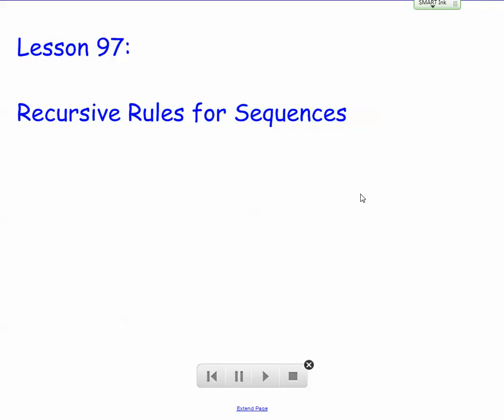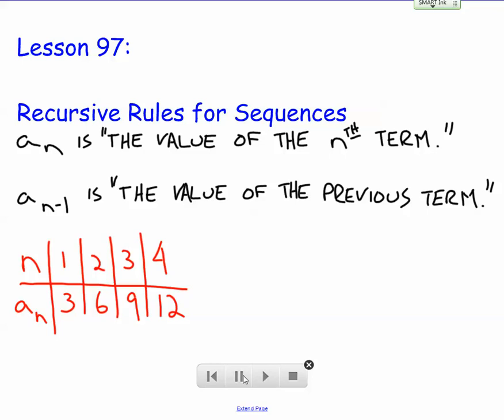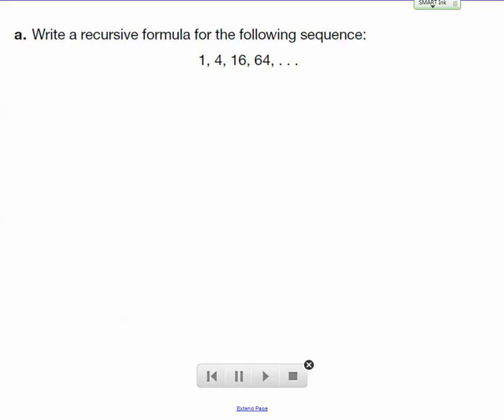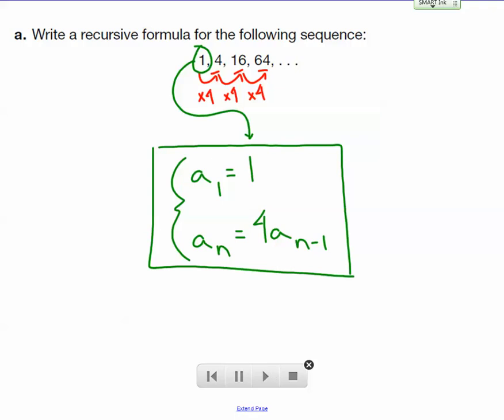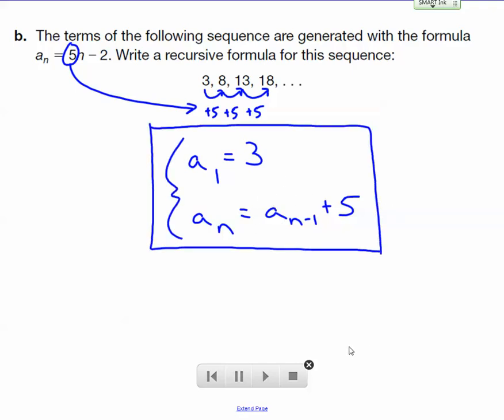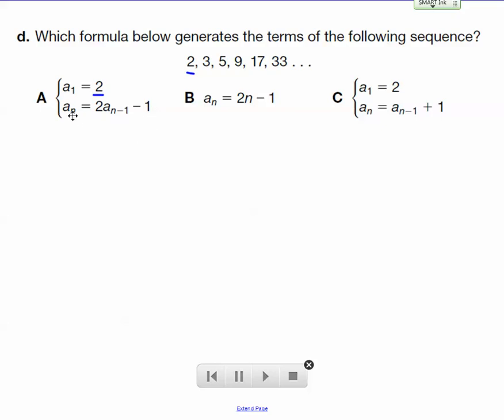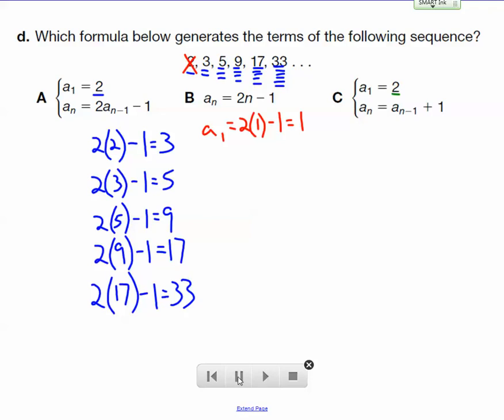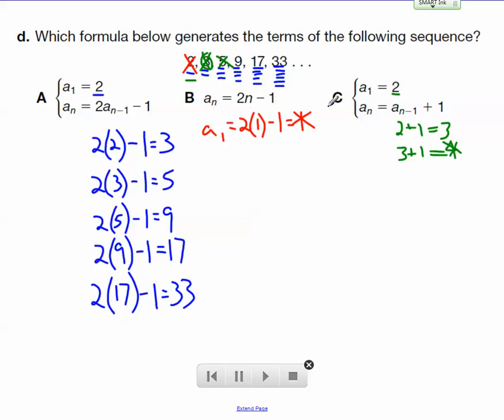Math 8: Lesson 97 (Recursive Rules for Sequences)